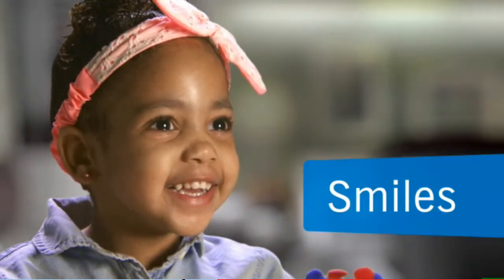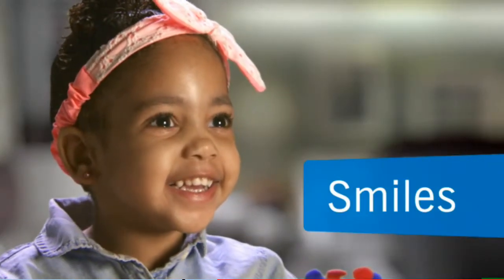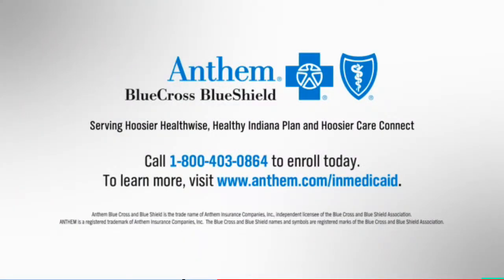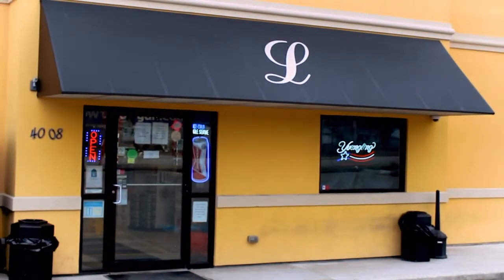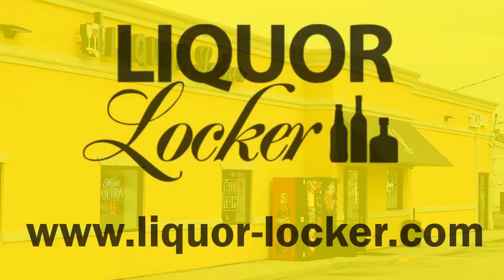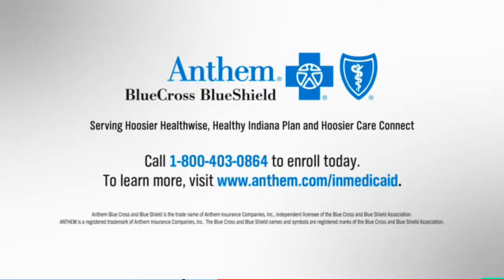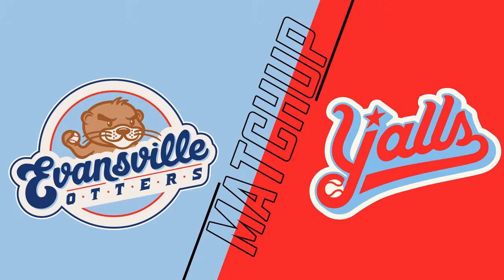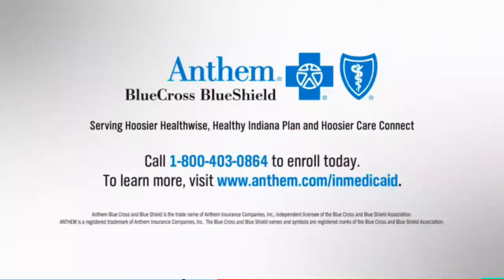Evansville Otters at Florence Y'alls 7-14-2021 (Audio Broadcast)